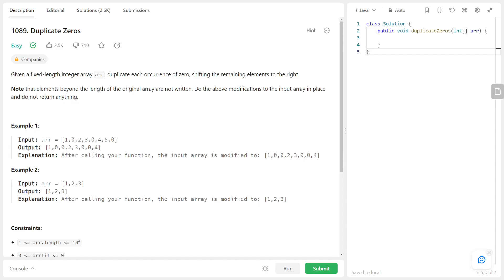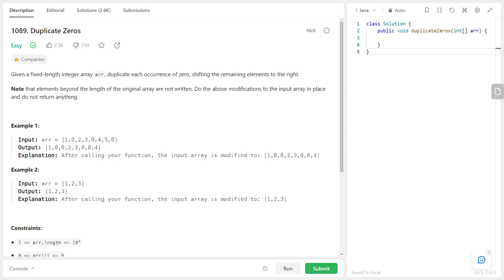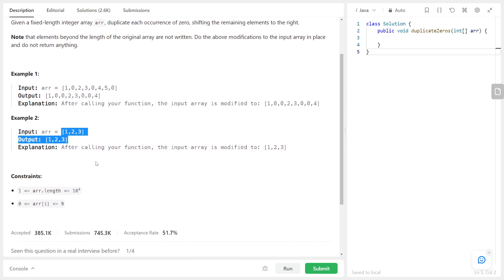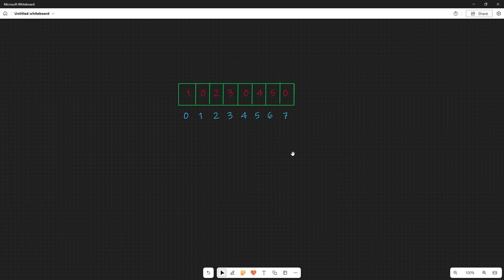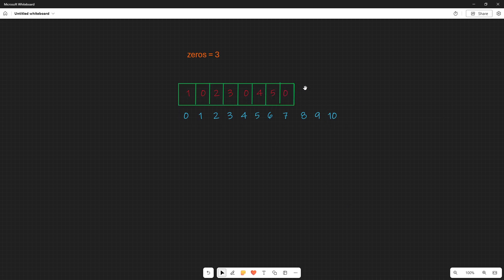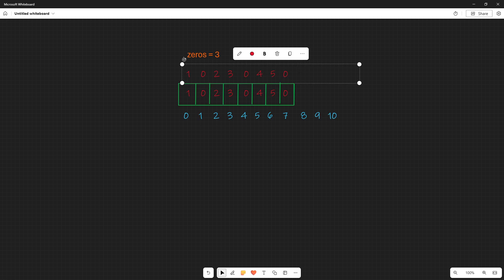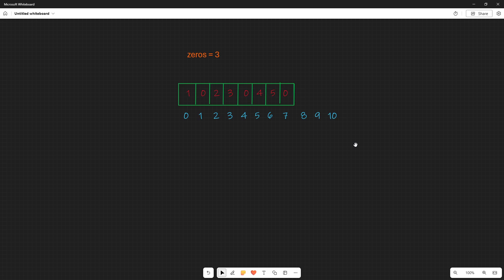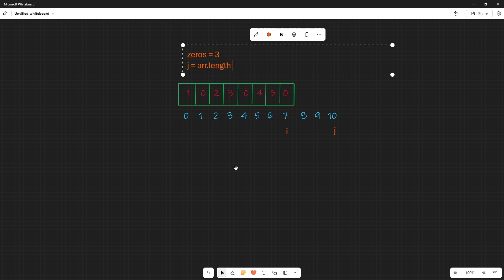Duplicate Zeros - Two Pointers - Leetcode 1089 - Python and Java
Timecodes

0:00 - Intro
0:20 - Problem description
1:30 - Solving the problem
9:30 - Java code
12:33 - Python code